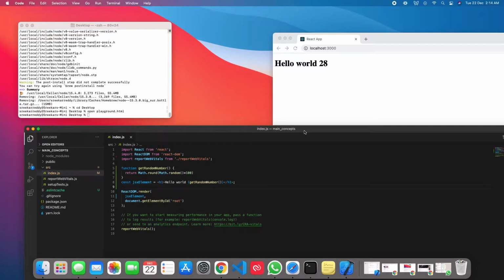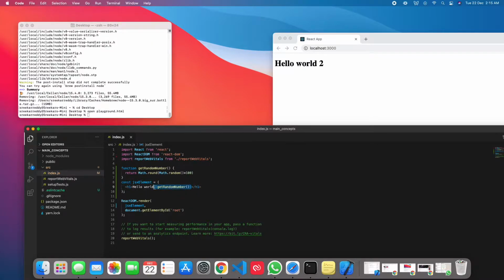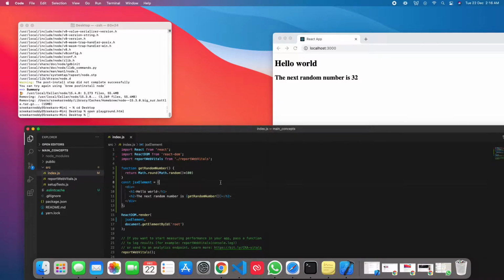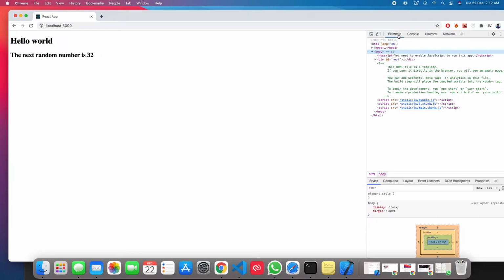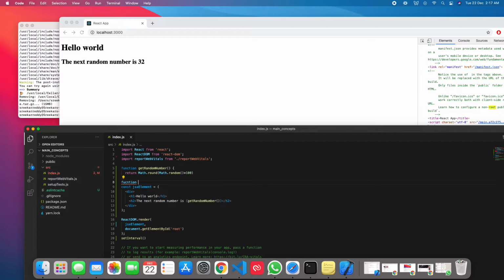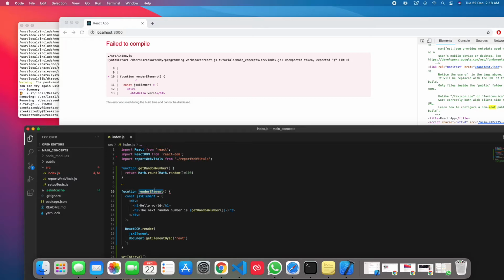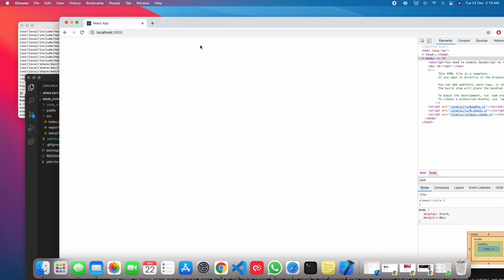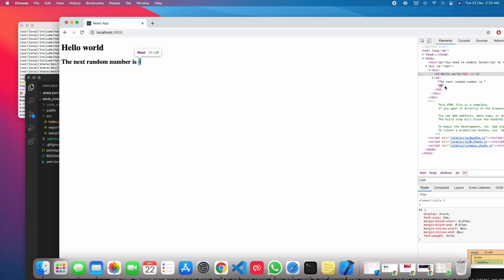Updating the Rendered Element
Proving that React only re-renders when needed